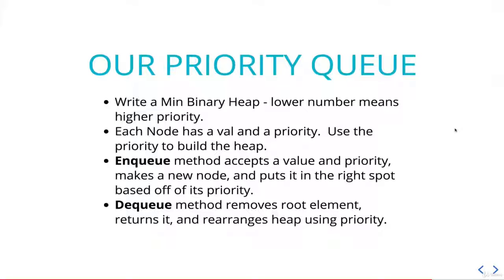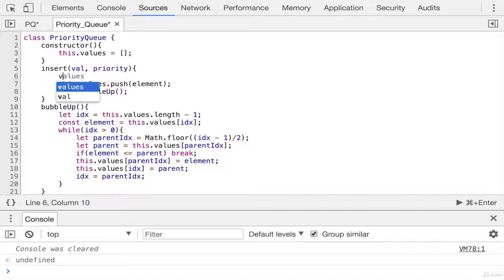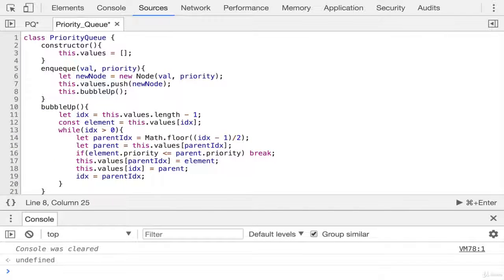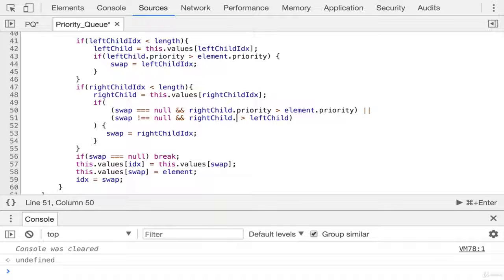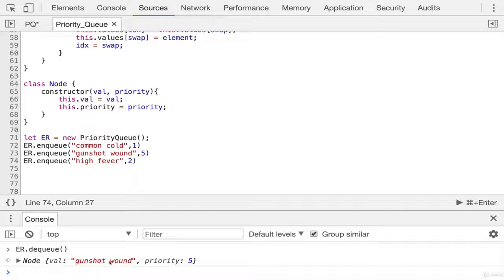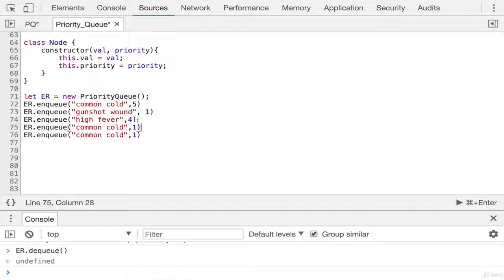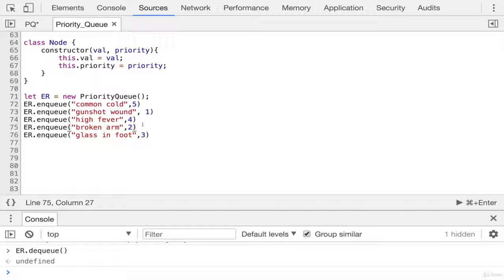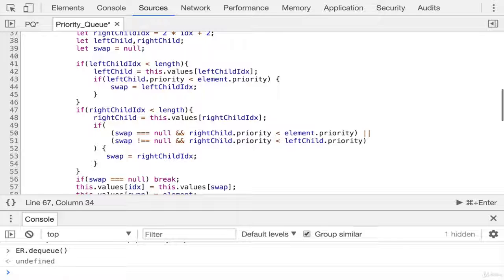10 Priority Queue Solution